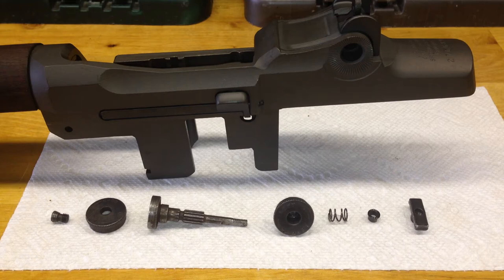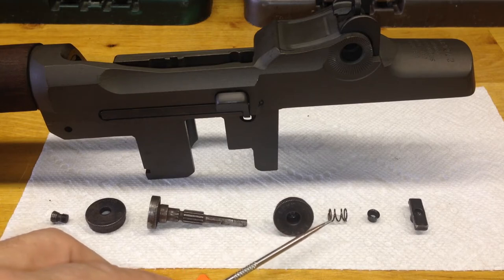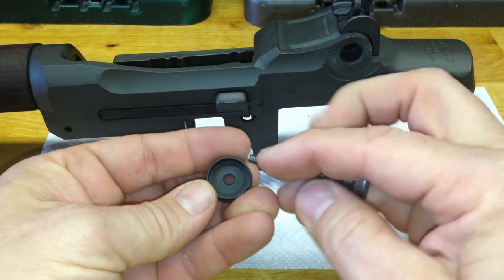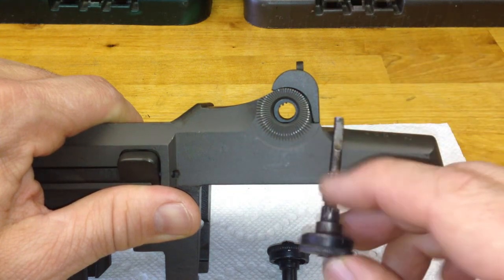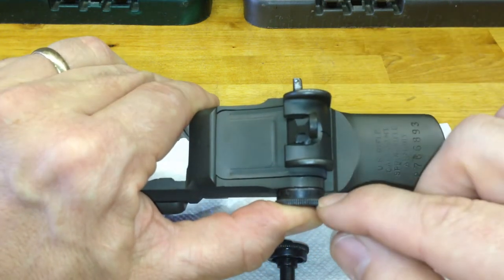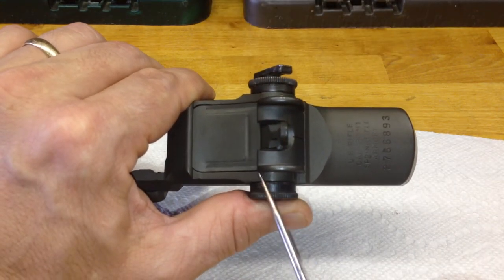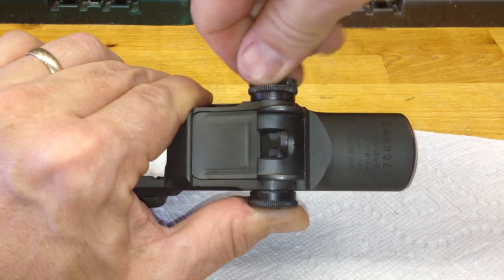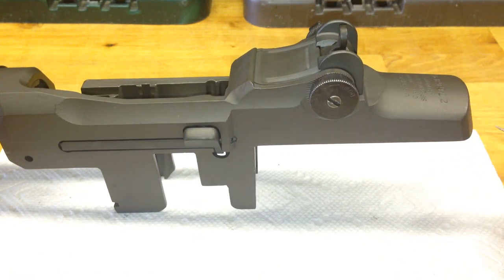M1 Garand Lock Bar Sight Installation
M1 Garand Lock Bar Sight Installation.  Using M10 Tool.